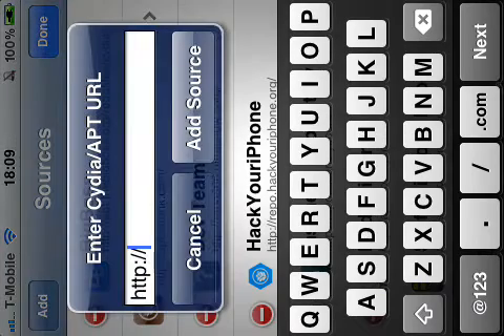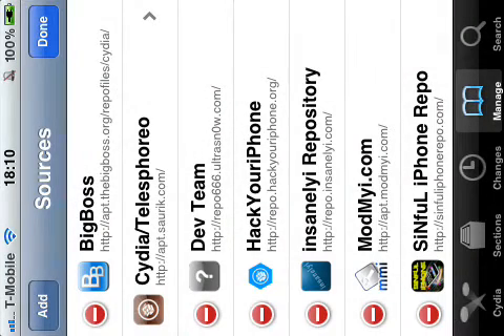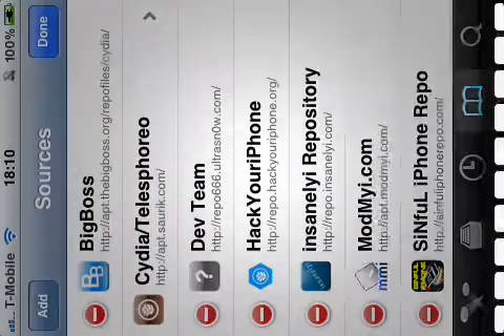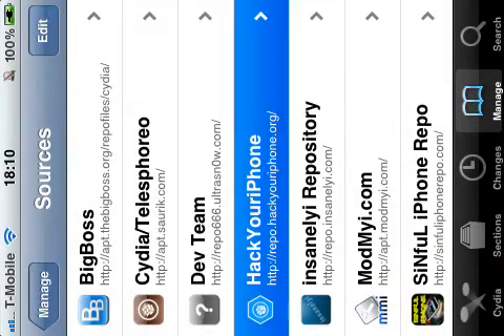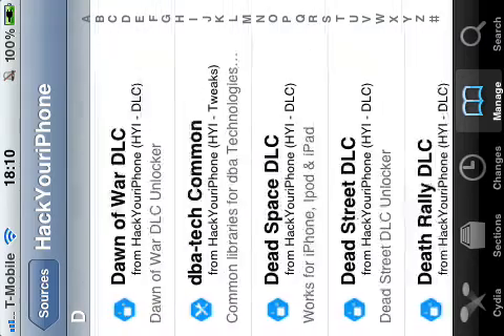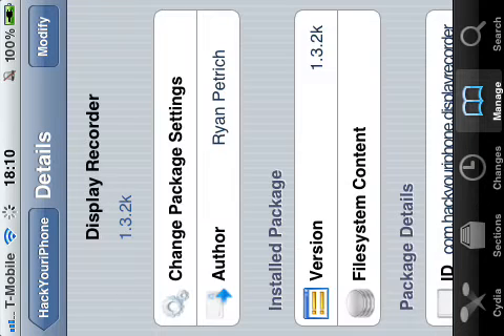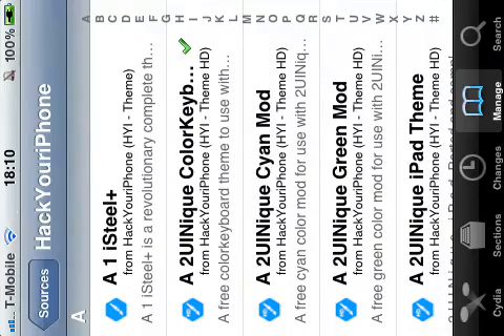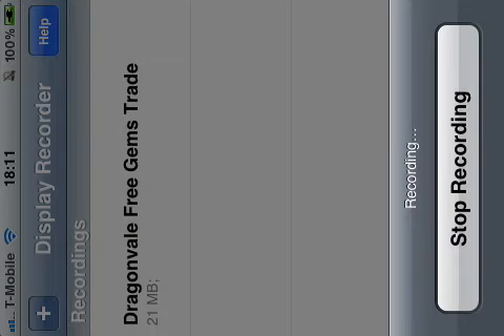How To Get Display Recorder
A tutorial on how to get Display Recorder on your iDevice. Display recorder records your screen on the iDevice.